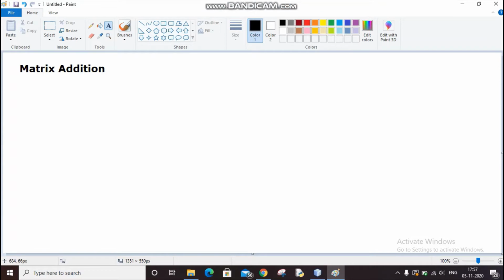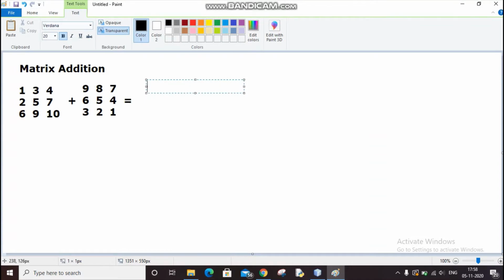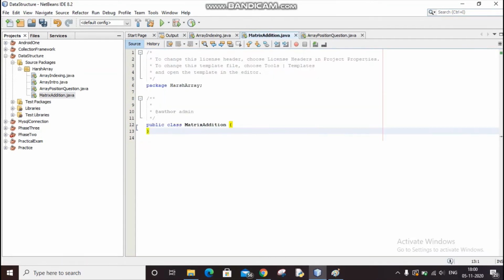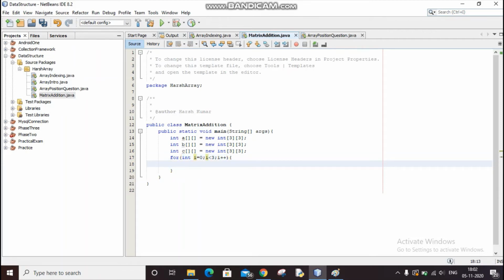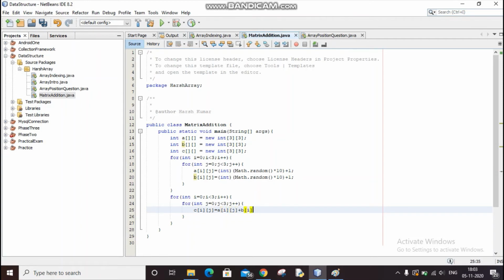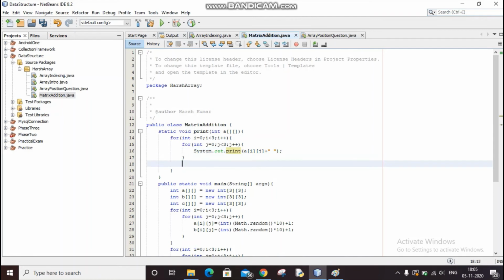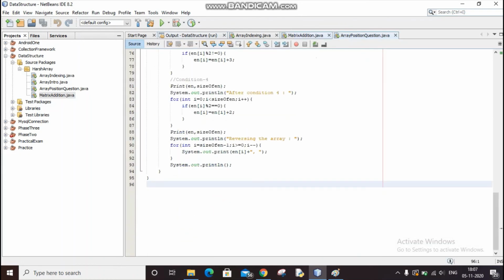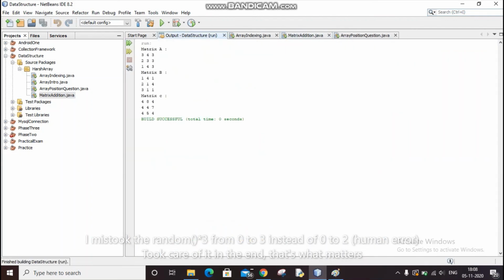Array - Matrix Addition - 2 Dimensional Array Problem | Data Structure and Algorithm | CS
In this video we talk about Matrix addition using Two Dimensional Array.